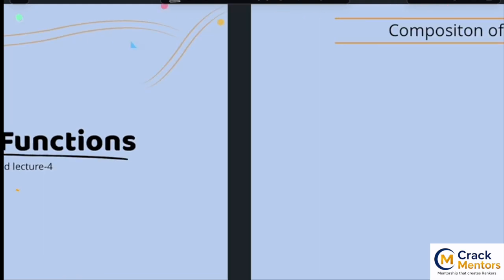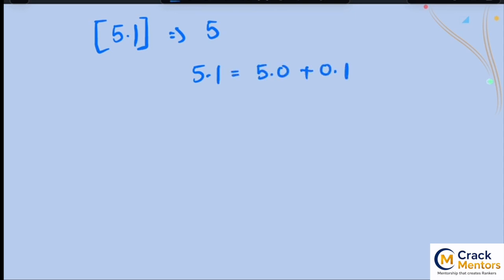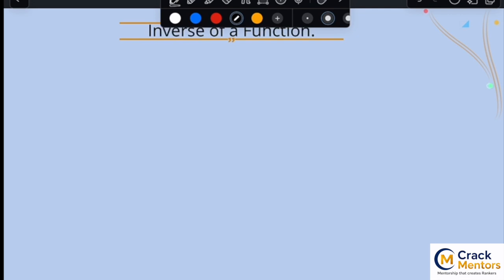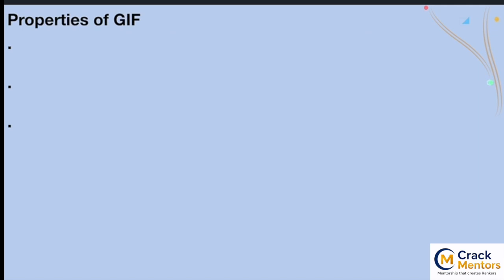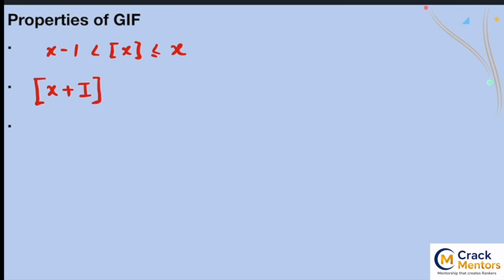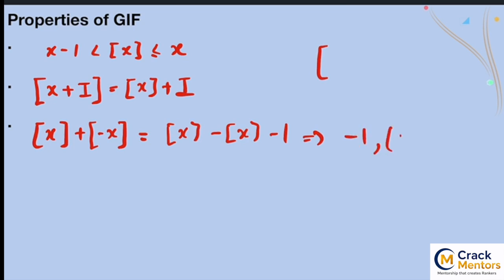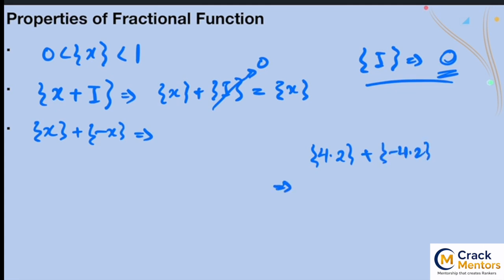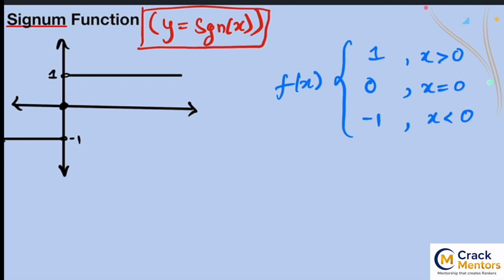Relations & Functions Crash Course Lecture -4| Special Functions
🚀 Lecture 4 of Relations & Functions Crash Course for JEE Main & Advanced 2026!
In this lecture, we cover the complete concept of Domain & Range with important tricks, graphical understanding, and JEE-level problems.
📚 Topics Covered:
• Standard Results
• Graph-Based Approach
• Important JEE Questions
🎯 For JEE Main, JEE Advanced, Class 11/12 & Droppers.